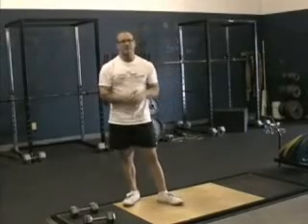Strength Training for Speed Development : Part 2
Shawn Myszka from Explosive Edge Athletics (Edina, MN) speaking on a few reasons as to why we may want to consider strength training exercises if our goal is developing speed. Part 1 is all explanation. This part (Part 2) shows demos of a few strength training/jump-oriented movements that we use at EEA to develop speed for our athletes. The videos were originally done for Max Preps but were never used.